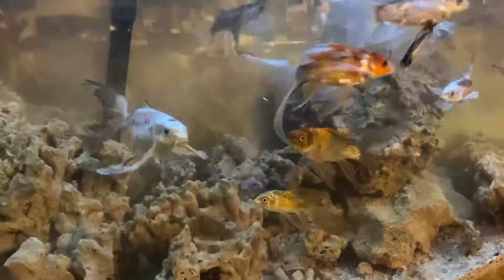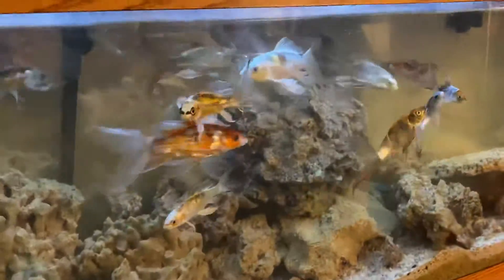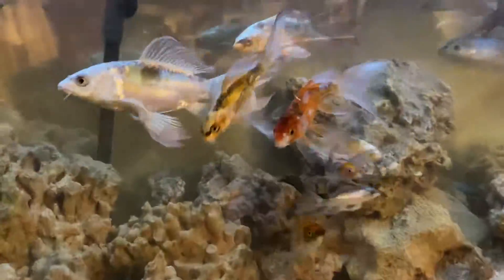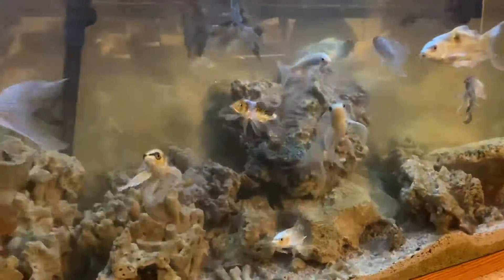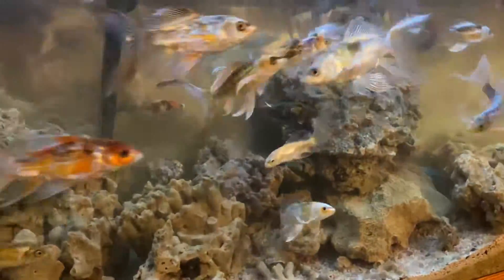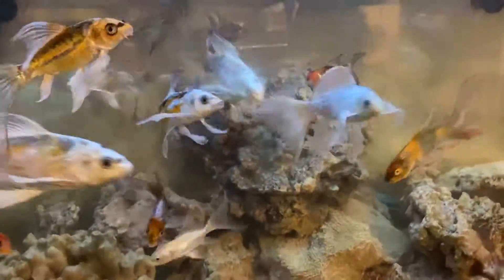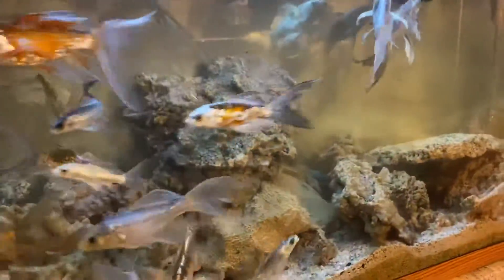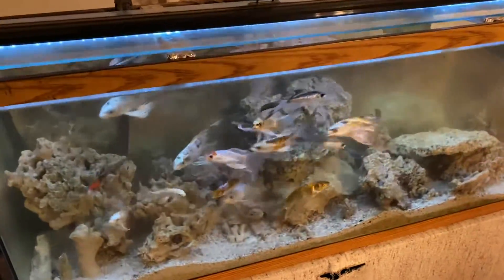Koi are getting ready to be fed